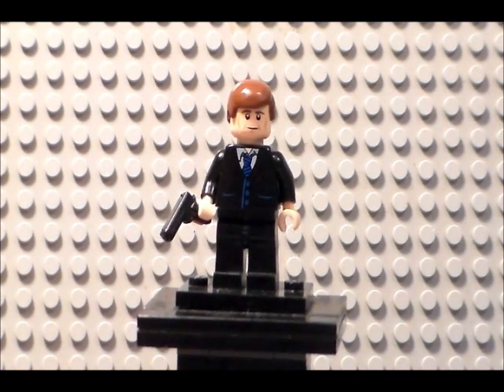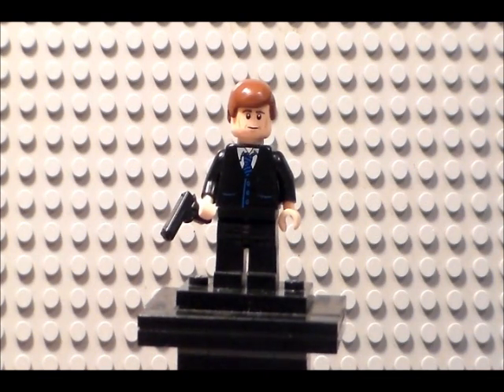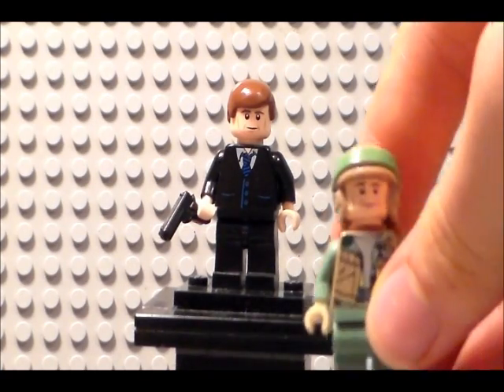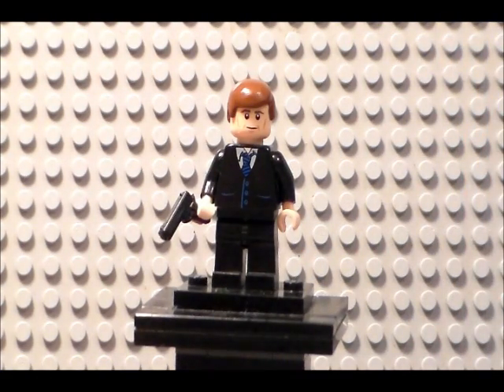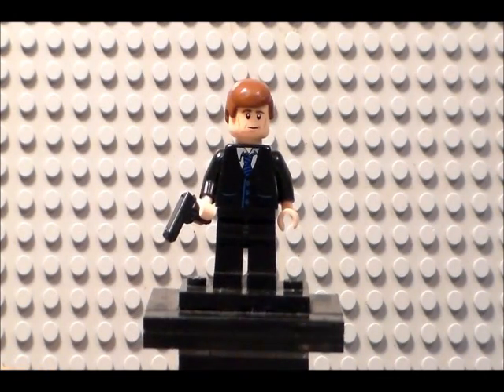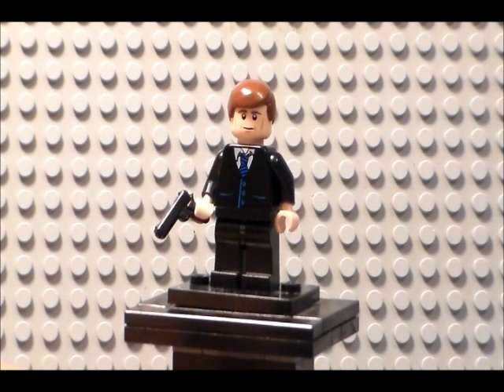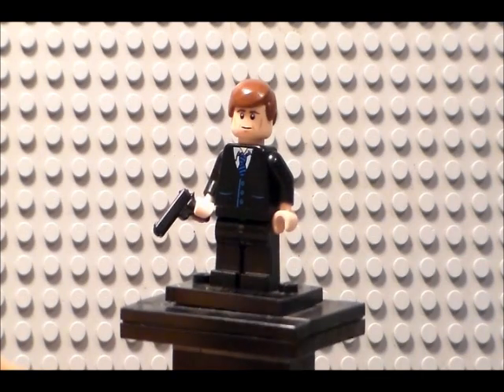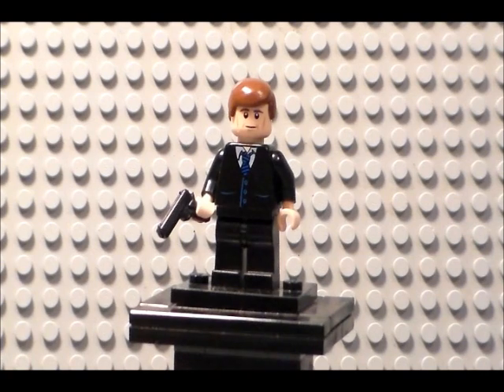Lego Super Heroes Phil Coulson Custom Minifigure Showcase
A showcase of my Lego interpretation of one of the main characters in Marvel's "Agents of S.H.I.E.L.D" TV show.